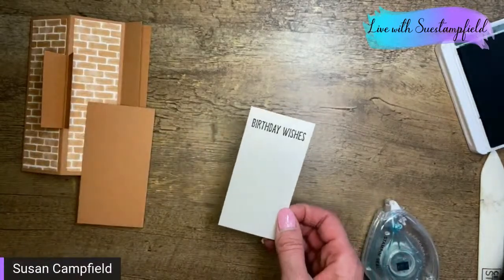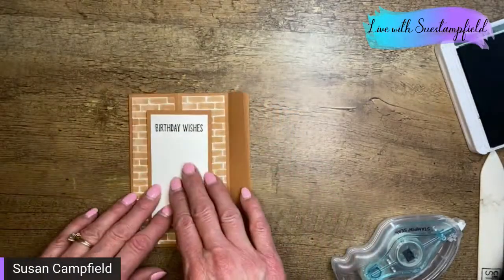Floating Frame Fun Fold Card with Plentiful Plants and Home & Garden Bundle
I'm so excited to share this project with you! Let's create! Product details are at the bottom of this description.

Do you need more creative ideas? I can help! Sign up for my weekly free project sheets, right in your in box!

Supplies used on this project, click on the link to view the item in the online Stampin' Up! store.
Bloom Where You're Planted 12" X 12" (30.5 X 30.5 Cm) Designer Series Paper [155696] - Price: $11.50
Silver Foil 12" X 12" (30.5 X 30.5 Cm) Specialty Pack [156457] - Price: $10.00